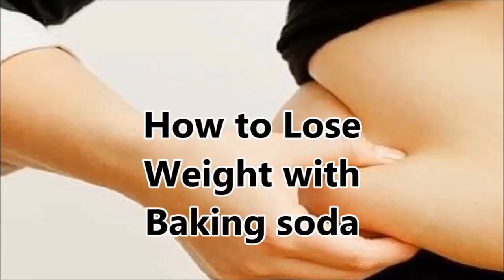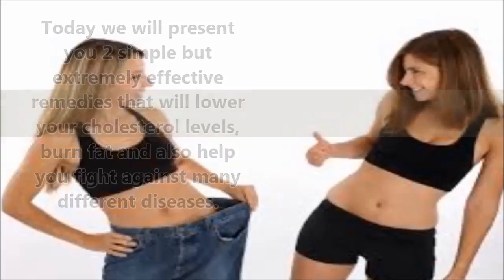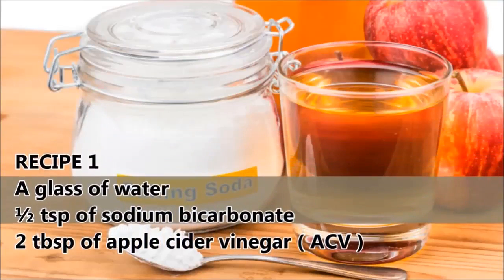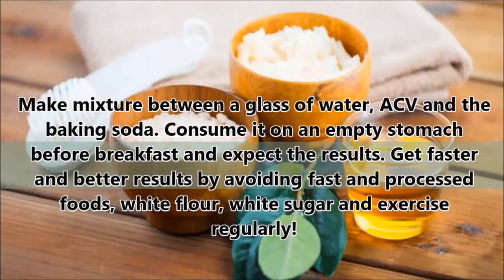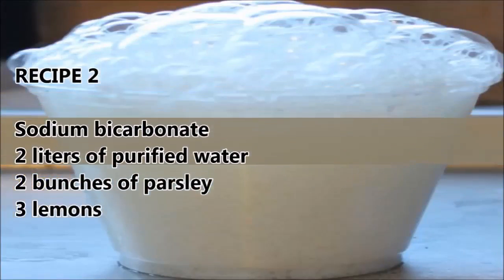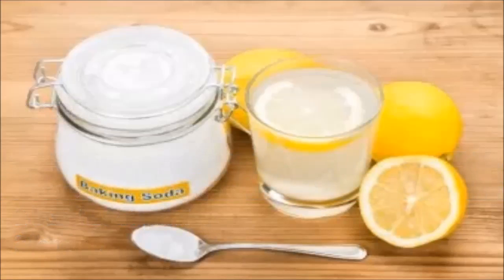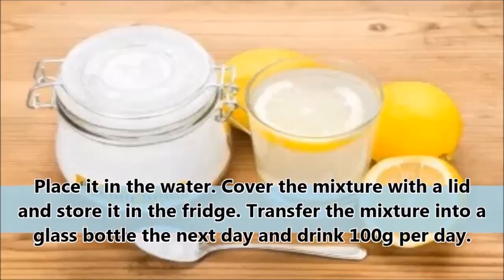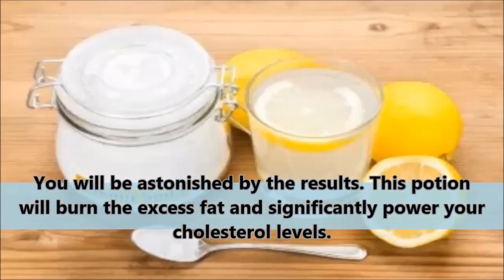Drinks To Lose Belly Fat How to lose weight with baking soda